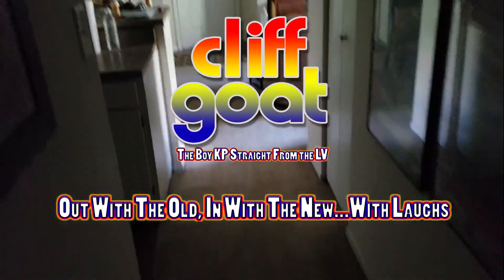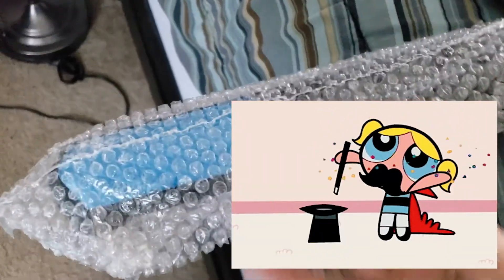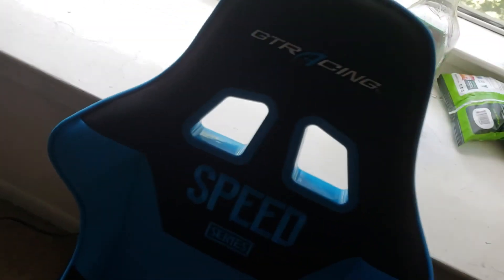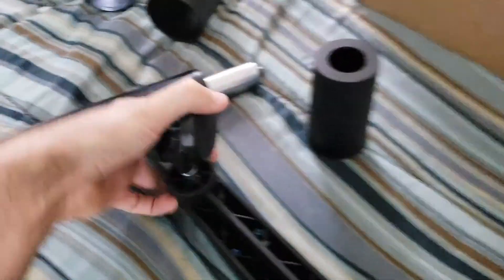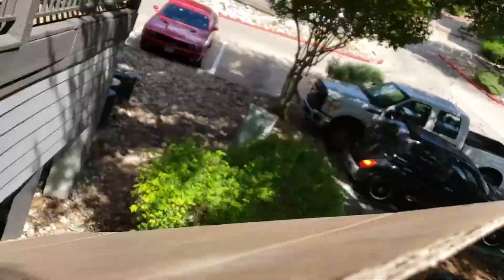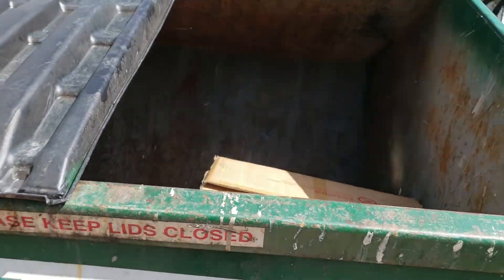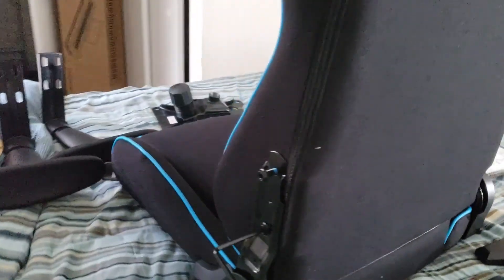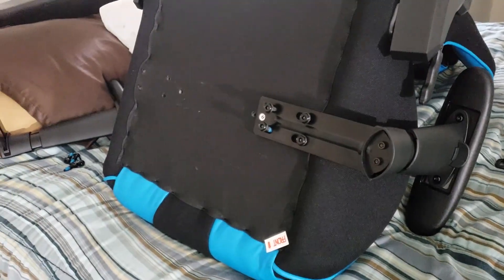Out With The Old, In With The New...With Laughs [NEW GAMING CHAIR!!]🐐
I made a ruckus while disposing my old PC gaming chair...enjoy.

🏴󠁵󠁳󠁴󠁸󠁿 cliffgoat resides in Austin, TX 🏴󠁵󠁳󠁴󠁸󠁿